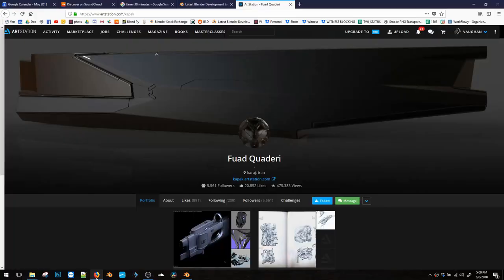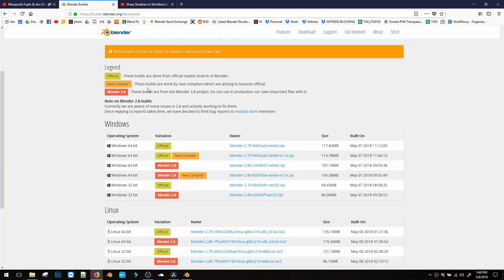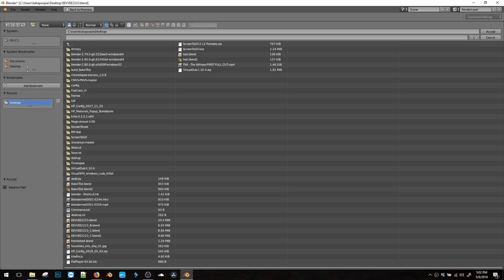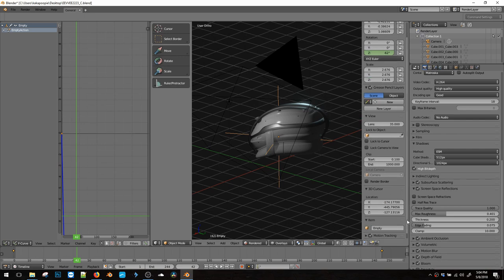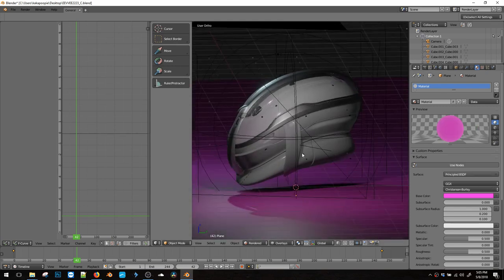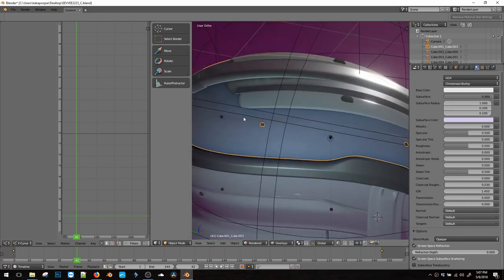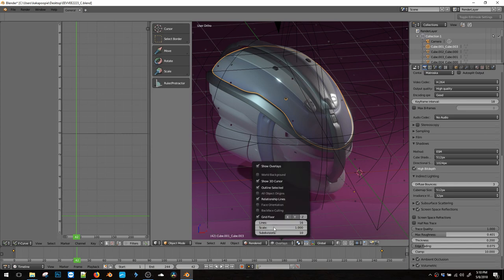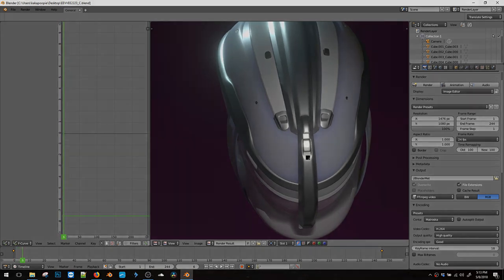EEVEE Helmet Turtable Animation (Mini how to)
Let's render Fuad Quaderi's Helmet in EEVEE!